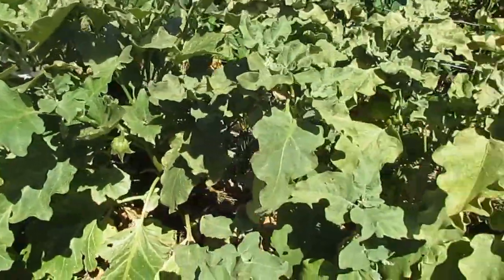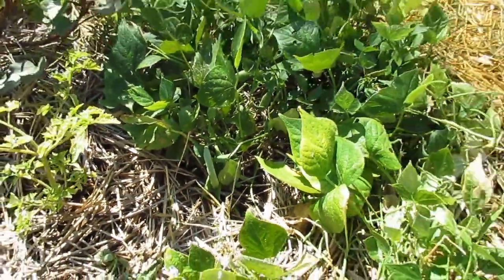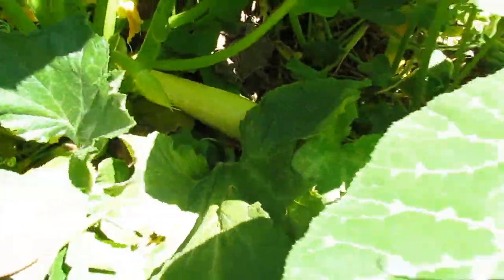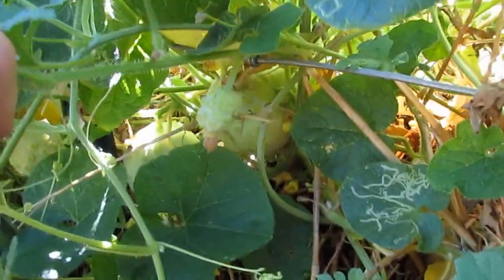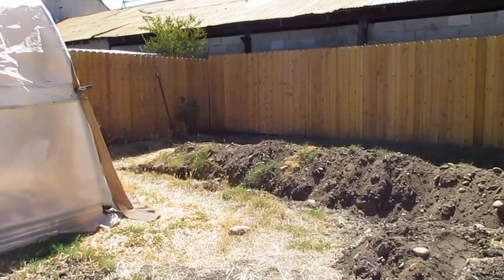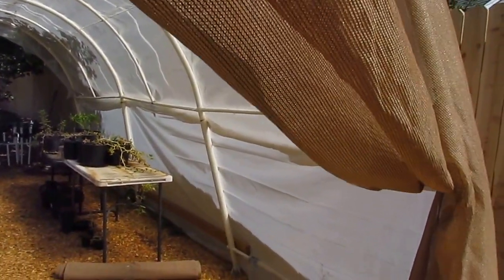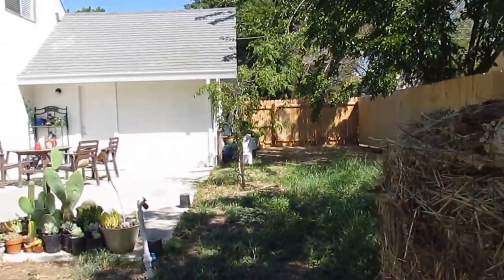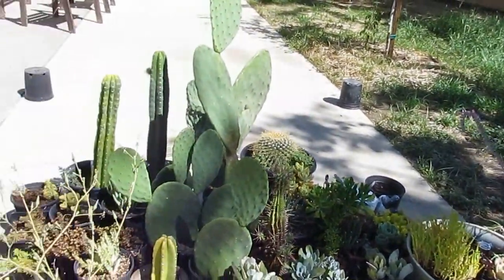Permaculture Demonstration Site Tour (8-3-16) Part 2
1/3 Acre Urban Lot Home. First video update. My partner and I moved in here 3/15/16 and started the design process on the 1st day. There was nothing but 2-3 ft weeds growing healthily throughout the yard enclosed by only 4ft chain link fence. We either started the seeds in the greenhouse and transplanted or direct sowed everything you see other than the perennial plants. We started planting in beds on 4/20/16. Everything you see is design implementation from 3/15/16 to 8/3/16. Hope you benefit from this video. Cheers!